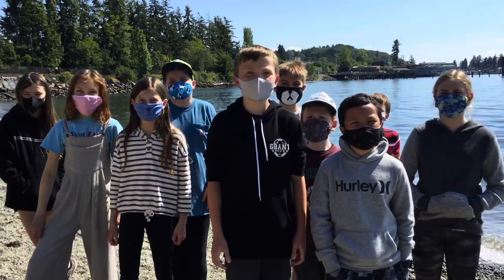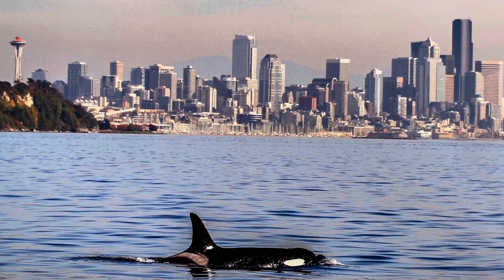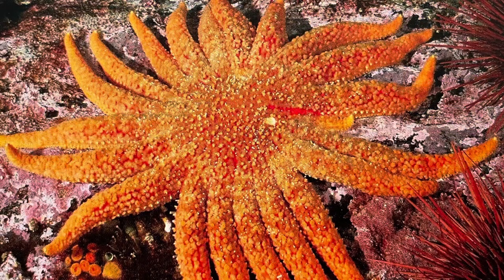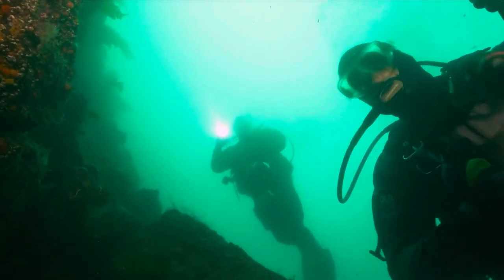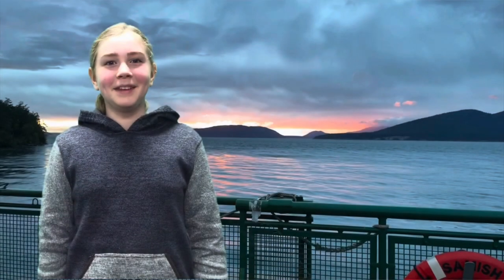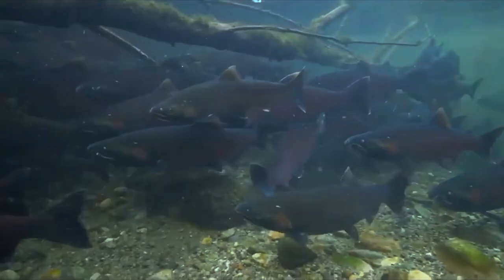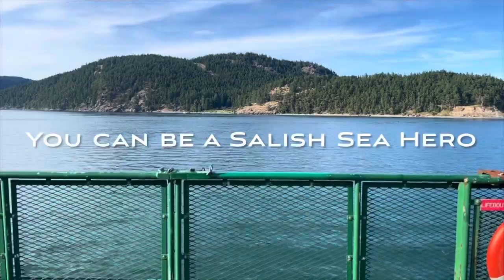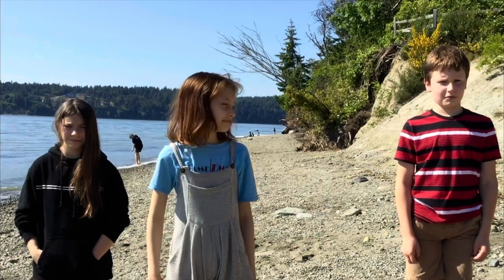The Salish Sea - a Grant CEA documentary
Written and Performed by:
Oliver M., Landon L., & Caeleb T. (Introduction)
Keegan D., Joella E., Landon D., & Trayson B. (Tidal Zone)
Violet A., Egan B., & Seth B. (Sub-Tidal Zone)
Jillian W., Sailor S., & Nora S. (Orcas)
Caroline S., Maizy J., & Jossalyn S. (Salmon)
Jamieson D., Amara D., & Annie B. (Conclusion)

Special thanks to the SeaDoc Society
Based on the book “Explore the Salish Sea - A Nature Guide for Kids” by Joseph K. Gaydos & Audrey DeLella Benedict

All wildlife photos from “Explore the Salish Sea - A Nature Guide for Kids” and “The Salish Sea - Jewel of the Pacific Northwest” by Joseph K. Gaydos & Audrey DeLella Benedict, except for...
Orca photography by Annette Columbini
Creative Commons images: Salish Sea from space by NASA, Geoduck in sand by Jeff, Wasting sea star & Orca chasing Chinook salmon by Oregon State University, Rally at Peace Arch Park by Robert Ashworth

Thanks to our PTA and the Safeway Innovation in Education Grant

Grant Center for the Expressive Arts
Tacoma, WA - Spring 2021